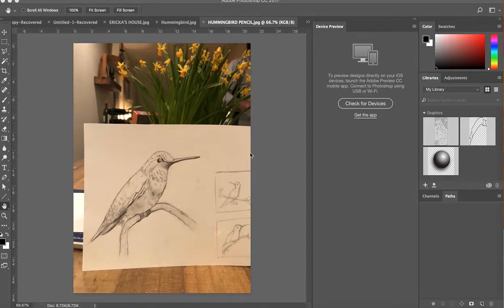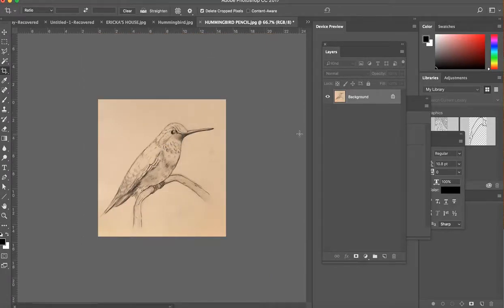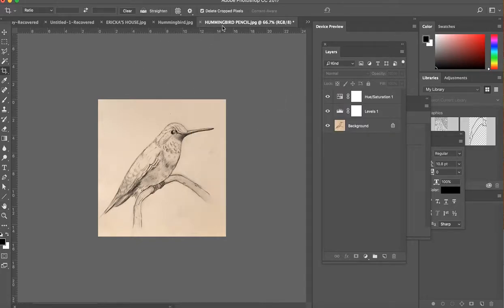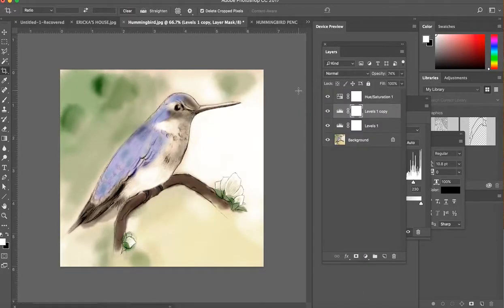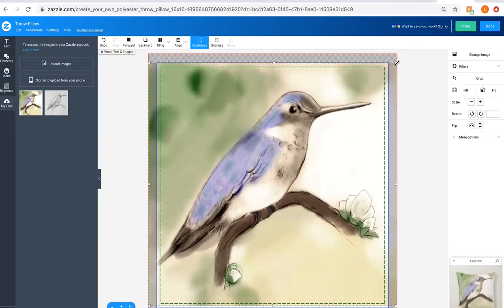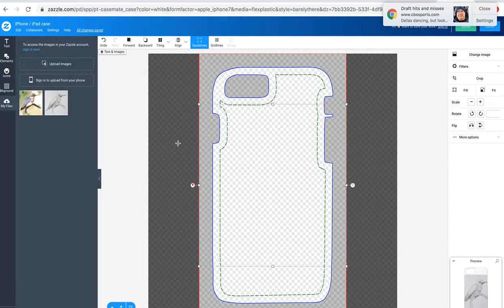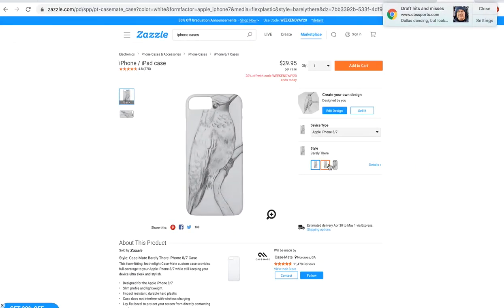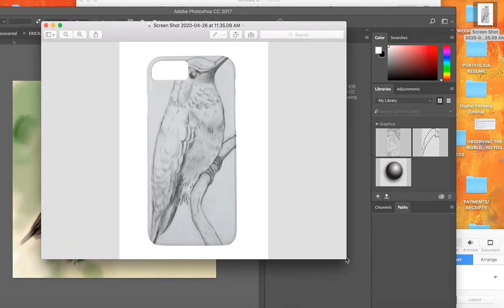FINAL PRODUCT DESIGN